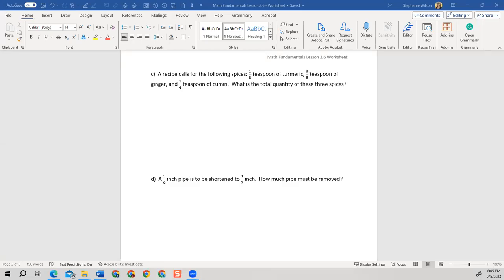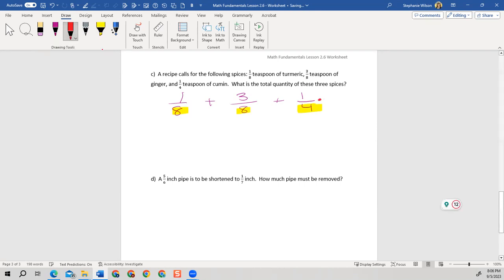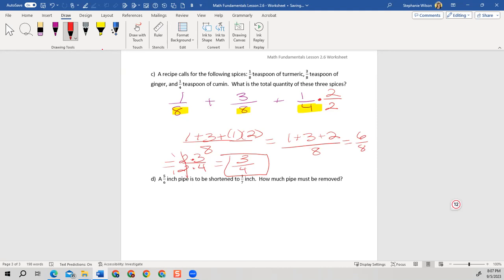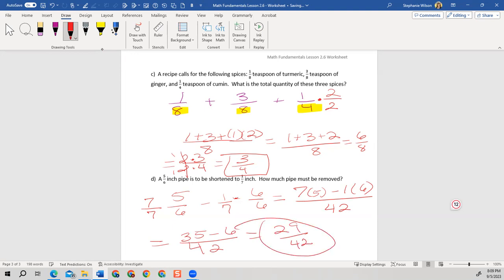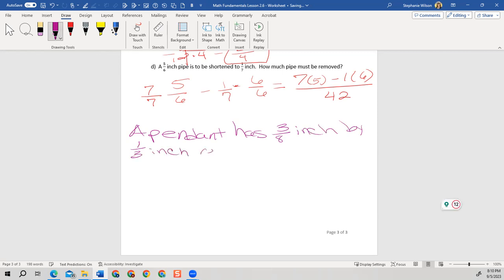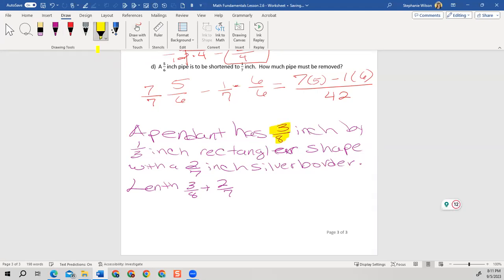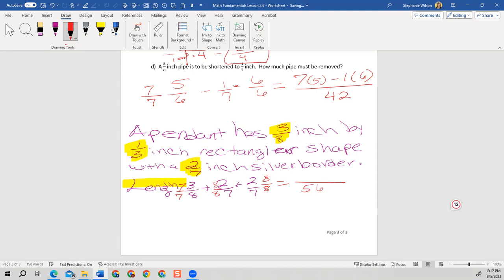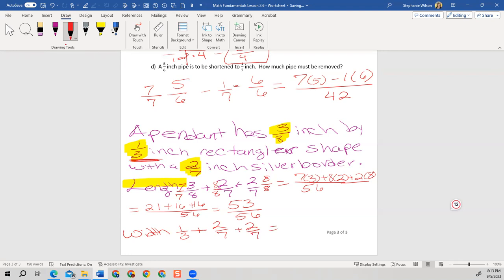Application Problem using Addition and Subtraction of Fractions